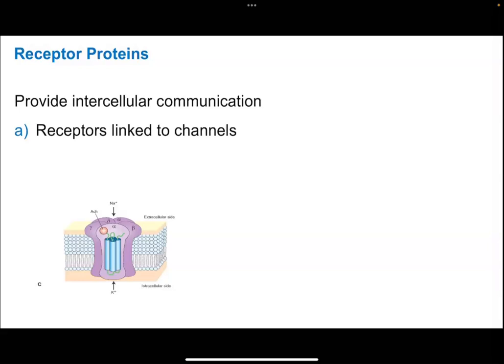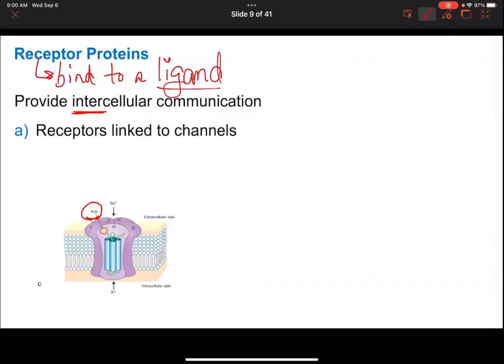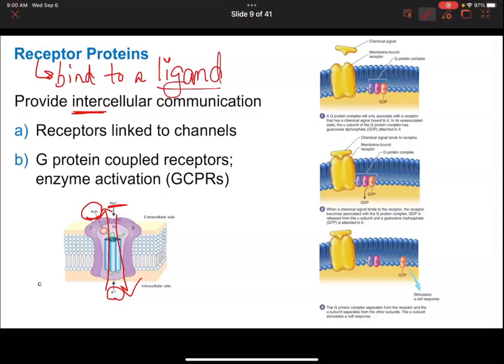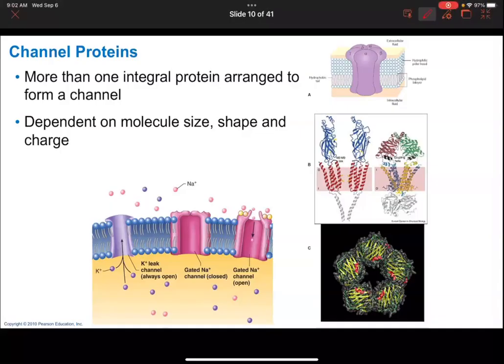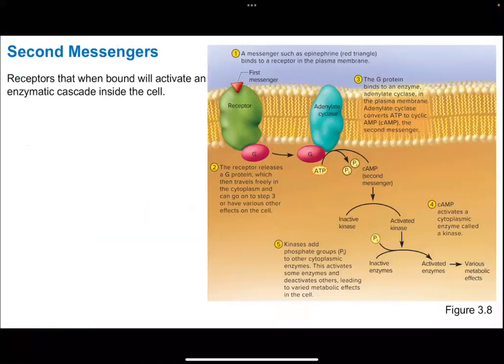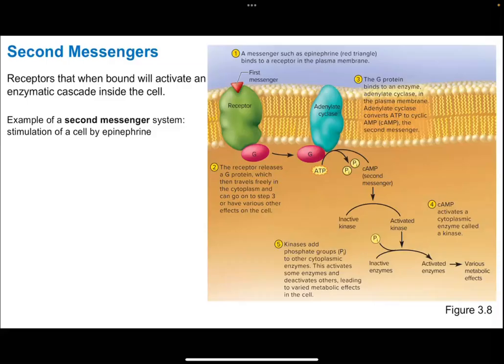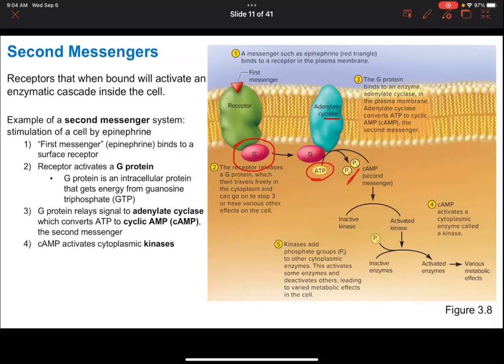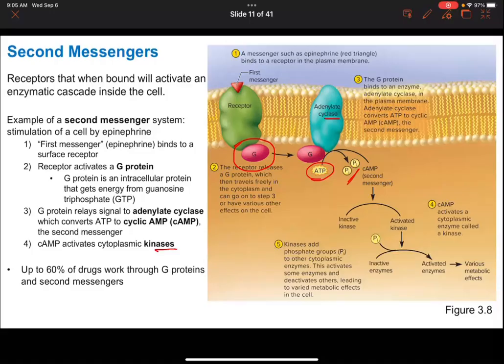Ch 3 Part B3 Plasma Membrane Continued